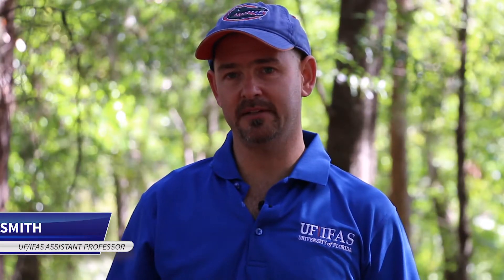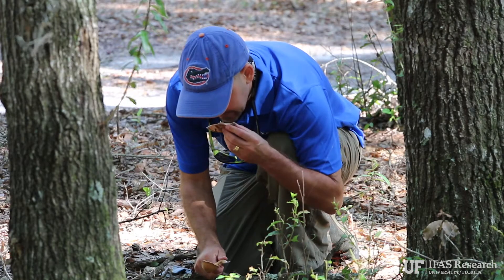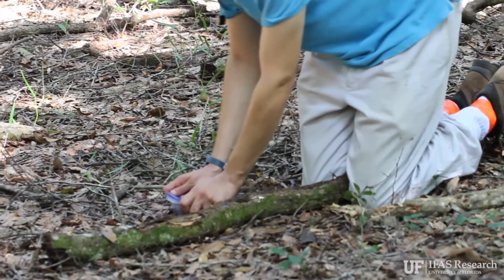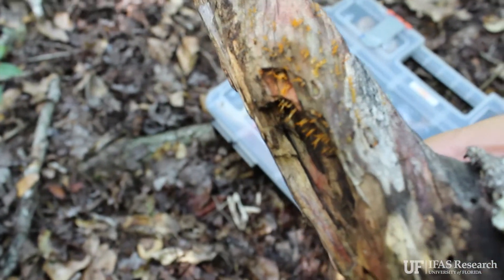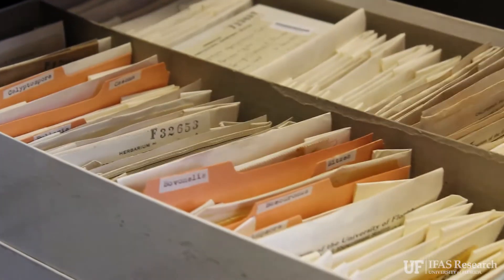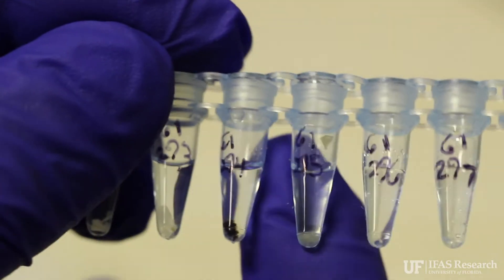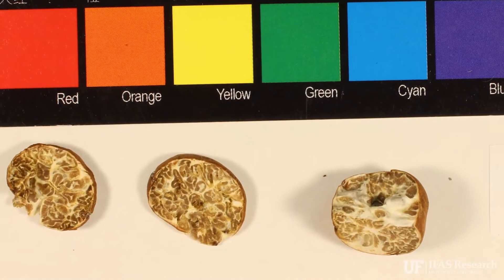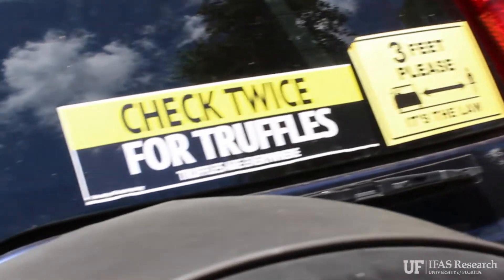Discovering Fungal Diversity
Funded by a 2016 UF/IFAS OSBS Jumpstart Award, assistant professor Matthew E. Smith and UF Mycological Herbarium Archivist Barry Kaminsky are documenting the biodiversity of macrofungi at Ordway-Swisher Biological Station in Melrose, Florida.

Produced by Mary Anne Sanders